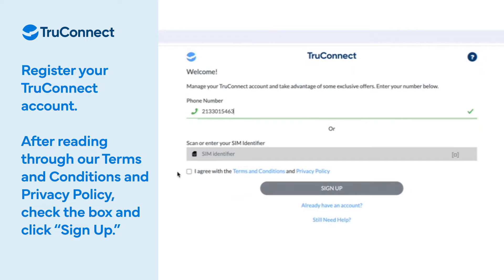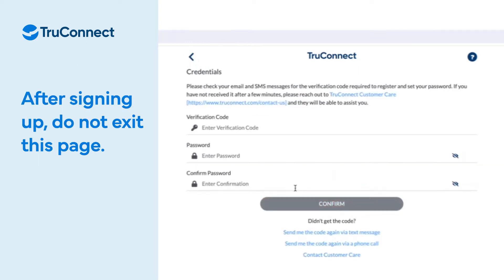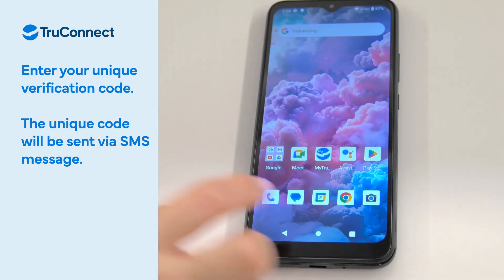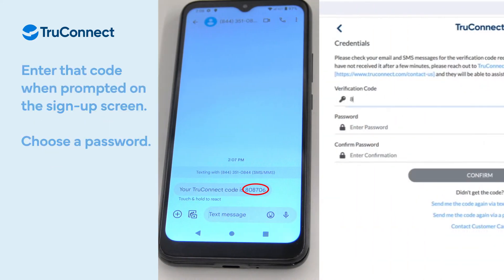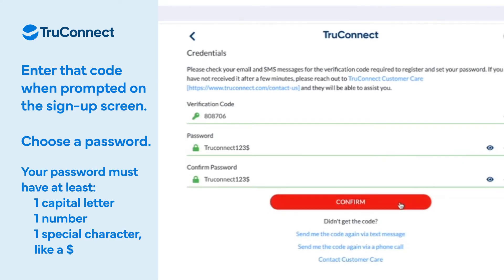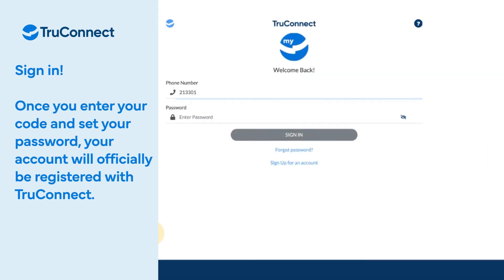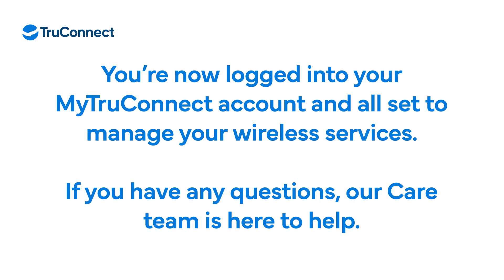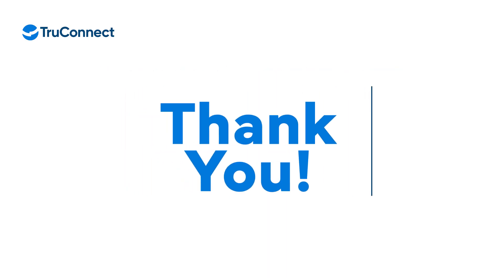How to Set Up Your Account on my.truconnect.com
In this step-by-step video, we’ll show you exactly how to set up your account on my.truconnect.com. Whether you're a new user or need a quick refresher, we've got you covered!

Learn how to:
1. Create your MyTruConnect account
2. Get your verification code and set your password
3. Access your account to manage your usage, top up your data, and more

Ready to get started? Watch the video and set up your TruConnect account today!